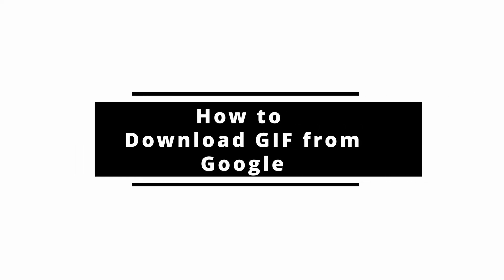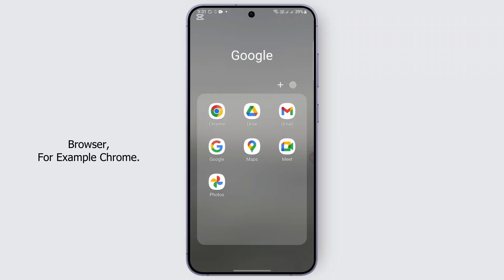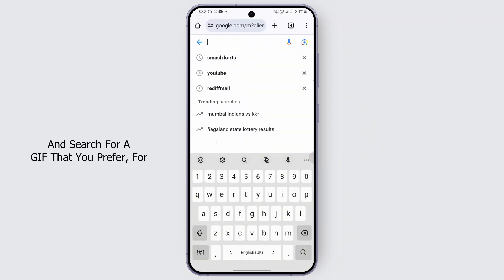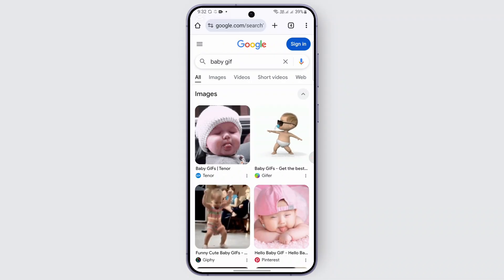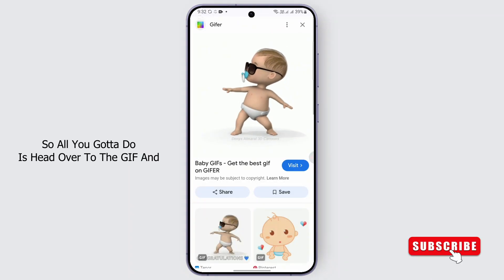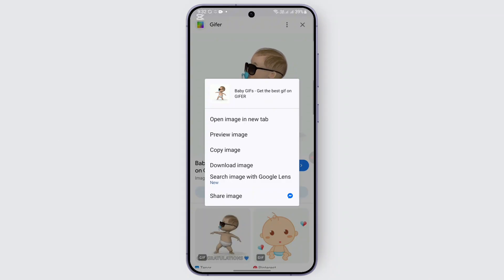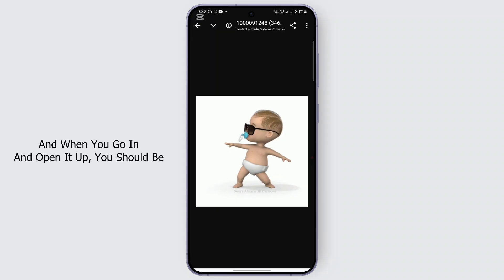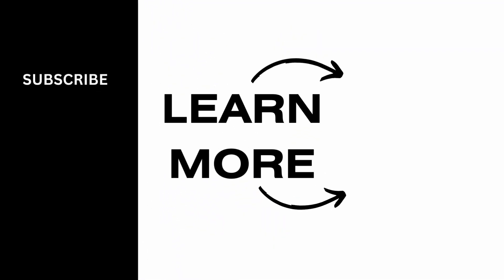How to Download GIF from Google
How to Download GIF from Google (2025)! Want to download GIFs from Google? This video will guide you through the steps to quickly find, download, and save GIFs from Google search to your device. Whether you're asking, "How do I download a GIF from Google?" or need help saving animated images, this tutorial has you covered. Learn how to save GIFs for use in messages, social media, or just for fun. Watch now to see how you can download GIFs from Google today!

Timestamps:

00:00 How to Download GIF from Google
00:10 How Do I Save a GIF from Google?